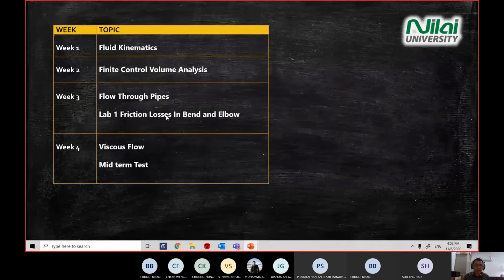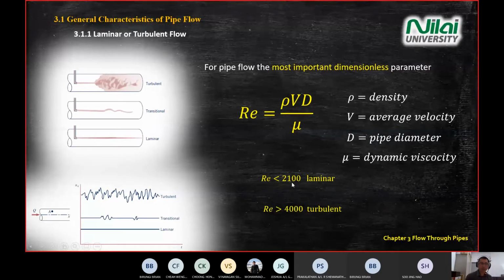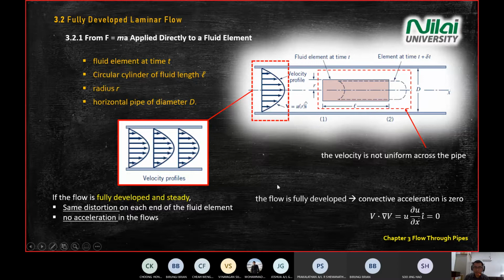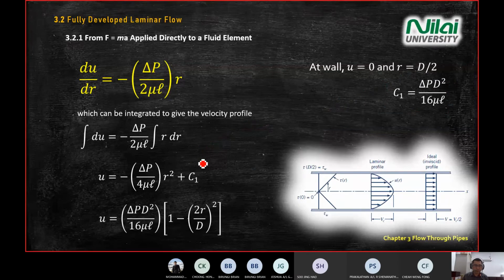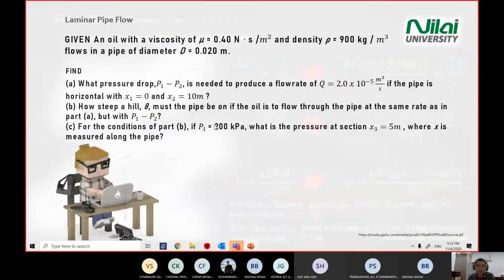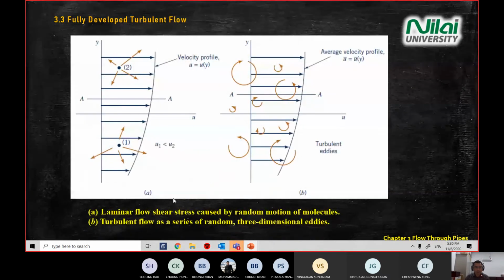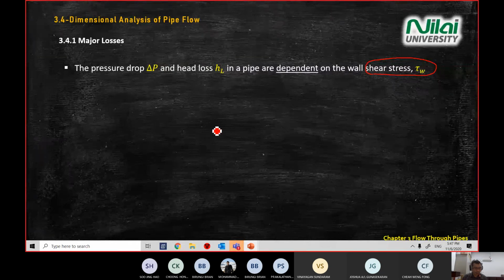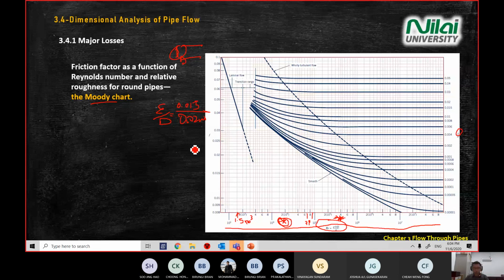Engineering Fluid Mechanics Chapter 3-a